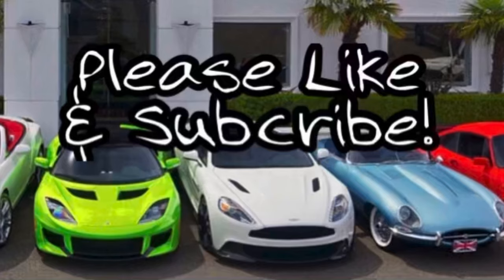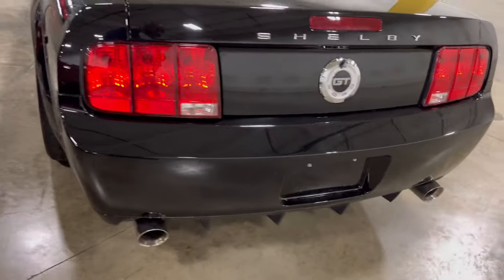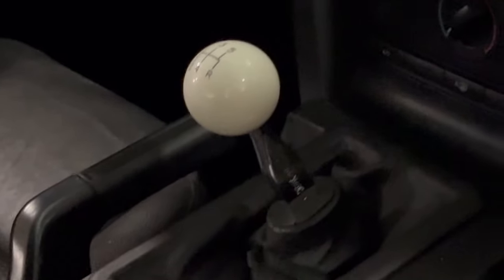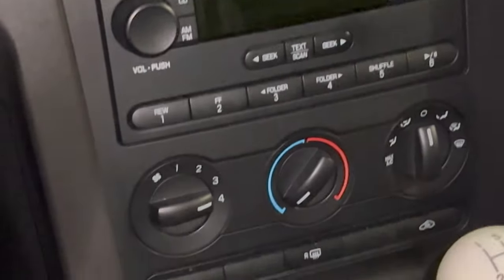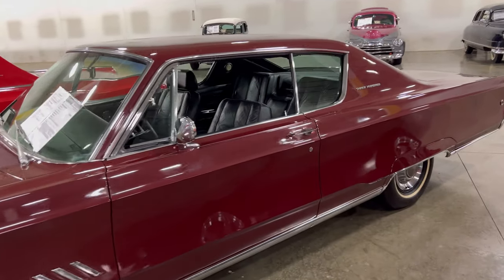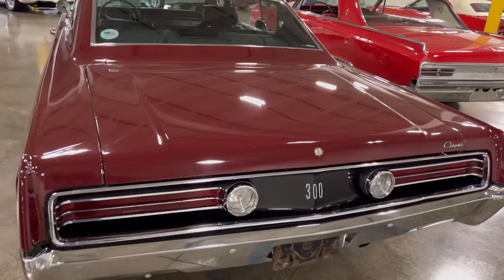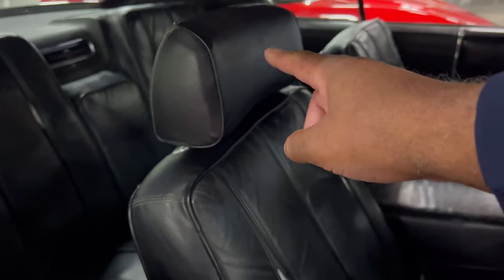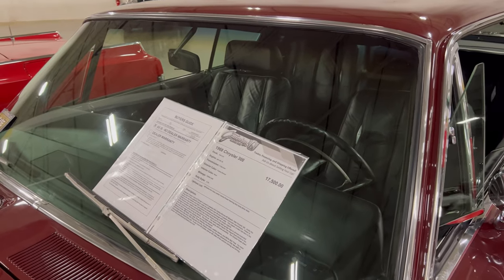Back To Gateway Classic Cars Pt6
Hey Guys check out this Shelby Mustang GT and this very clean Chrysler 300 with a 440 in it!